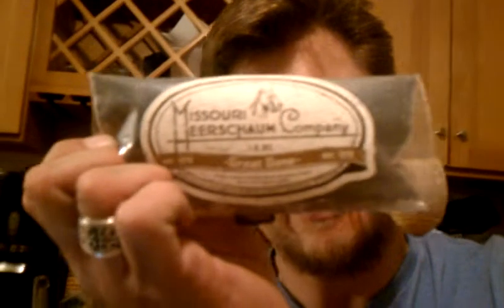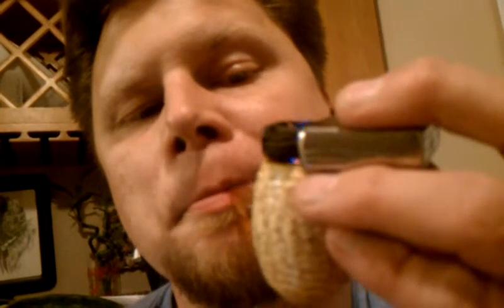Great Dane tobacco review...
Great Dane Tobacco Review-wife approved aroma, doesn't run hot, and no BITE...